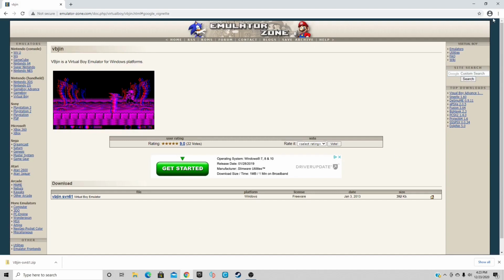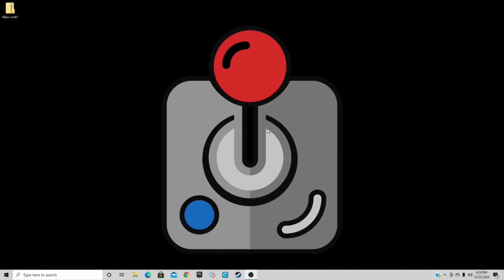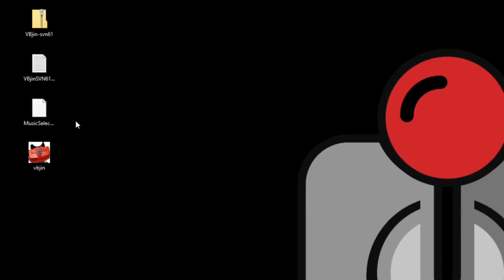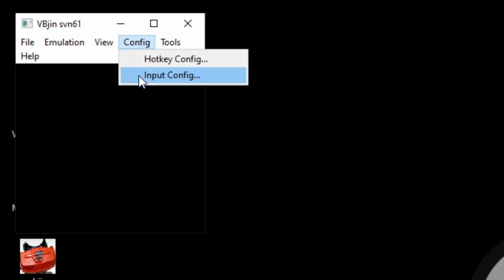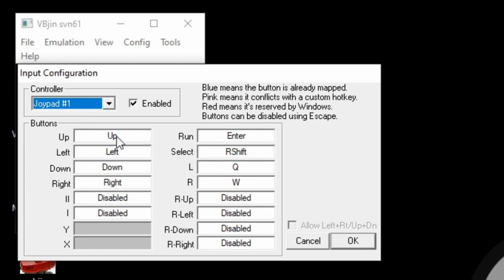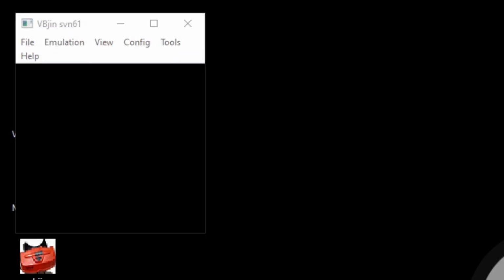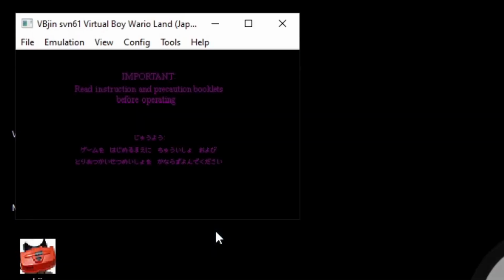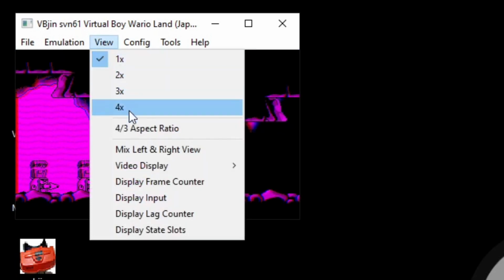VIRTUAL BOY Emulator VBJIN Setup Guide